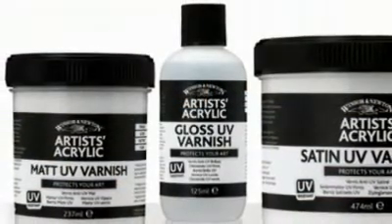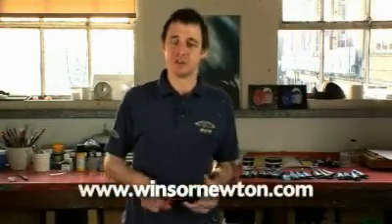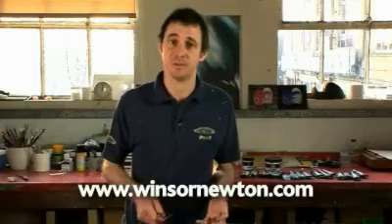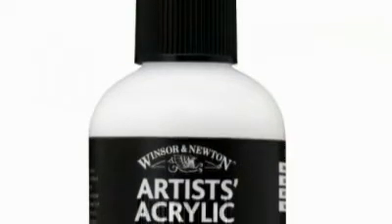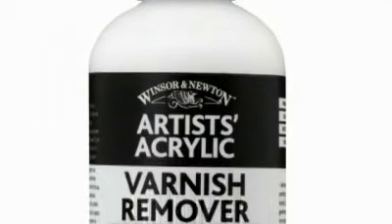Winsor & Newton - Acrylic Varnishes | Jackson's Art Supplies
Details on the three new Artists' Acrylic Varnishes (Gloss, Satin & Matt) and the Varnish Remover and an overview of their properties.

Varnishes are the final coatings which act as a protective sacrificial layer over your finished artwork, protecting it from air-borne pollutants, dirt and grease, which would otherwise come into contact with the paint.

The new range of Artists' Acrylic varnishes, for professional artists, is the best range to use with Artists' Acrylic. These varnishes have a UV protective agent which improves lightfastness and protects from other UV damage such as fading or colour shifting in tone. These varnishes are therefore particularly beneficial when coming to varnish non-lightfast media, such as digital print or giclée prints for example.

These varnishes dry to an even finish, and can be intermixed to vary the result to achieve any sheen.

Our varnishes are equally suitable for use on artwork painted in oils and alkyds.